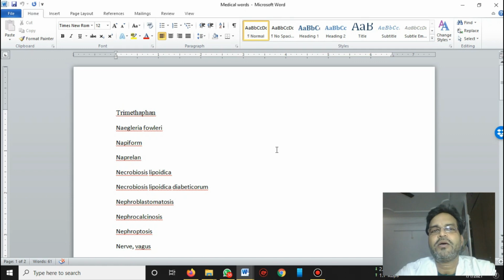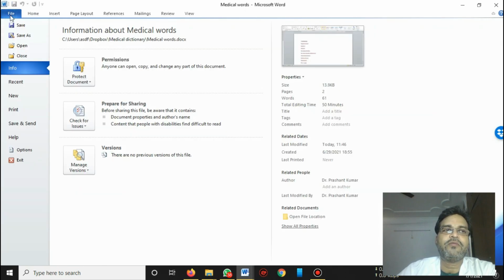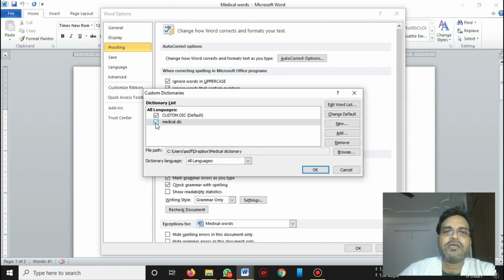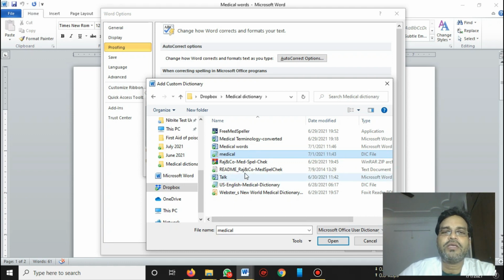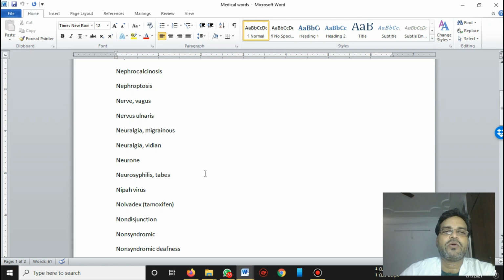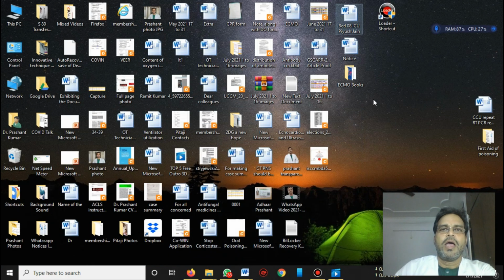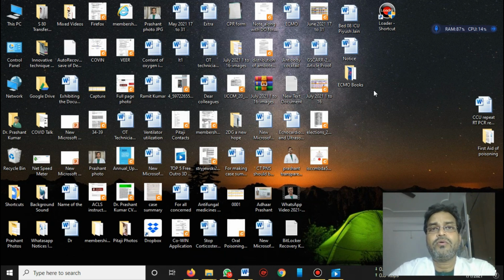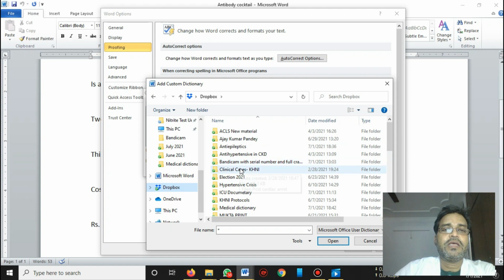How to install a medical dictionary on your MS Office Word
All of us are using Microsoft word for preparing the medical documents but this does not contain the medical terminologies in the default dictionary. Without a medical spell checker installed, it is irritating to transcribe with MS Word with those red underscores all over the document. You get frustrated adding such underlined words every time to the inbuilt custom dictionary of Microsoft Word by right clicking and adding. To avoid such repeated annoyance, the more permanent solution would be installing a medical spell checker itself which works in the background.

It contains about 1 lakh medical terminology included in the dictionary.

Step 2. Open your document in MS Office word file

Step 3. Open by clicking file → Options → Proofing

Step 4. Click Custom dictionary

Step 5. Then click add → select the Medical dic from the location you have saved.

Step 6. Then click Ok then again OK

Step 7. Now work on your medical transcriptions with all 100000 above medical terminologies.

Dr. Prashant Kumar